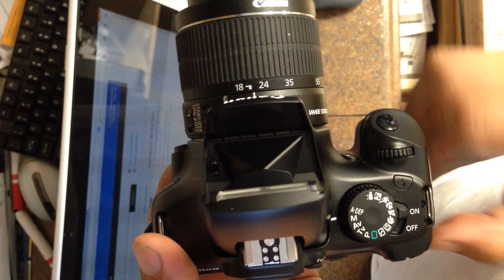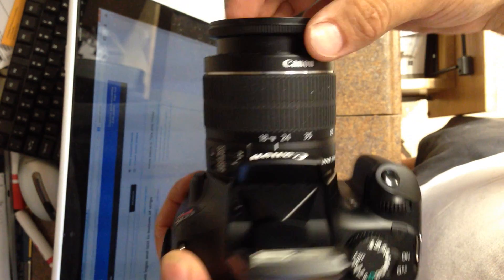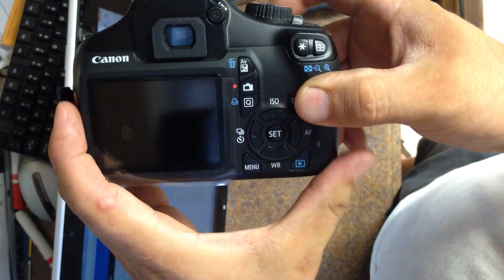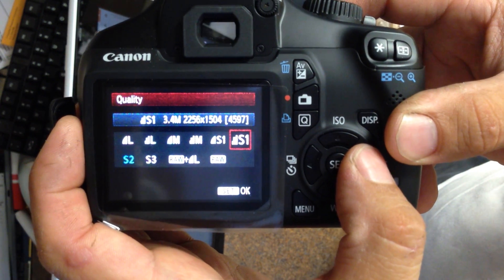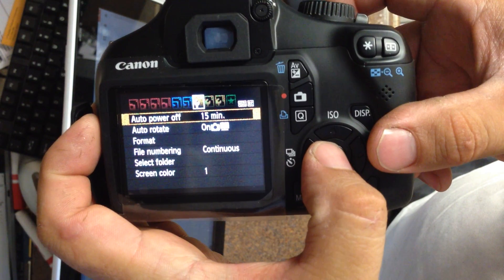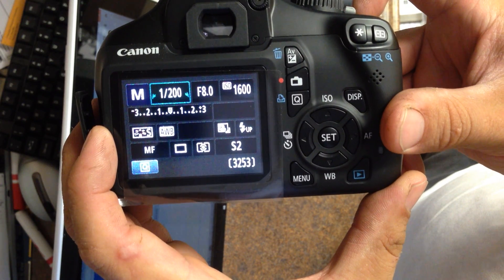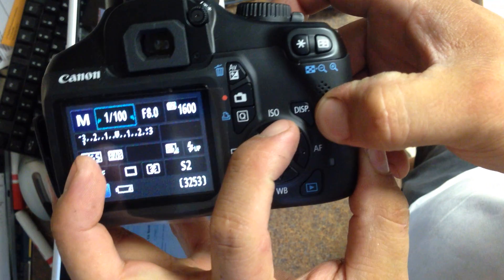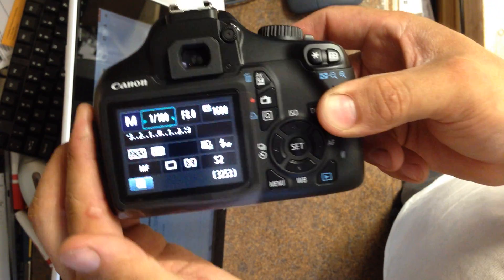Tutorial How to Set up DSLR camera to work with Social Photo Booth program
this educational tutorial shows you the basic settings you need to set up on your Canon DSLR camera for it to work correctly with Social Photo Booth Software. Unlike other Photobooth software, Social Booth has you change the camera settings on the camera. This is much more intuitive and more idiot proof. If I could count the number of times I've had attendants accidentally change the exposure in the software I'd be rich, LOL.
If your photos are turning out to dark the easiest thing to do is adjust the camera ISO up or down. Shutter speed should be between 100 and 200th of a second. Aperture should be around 8 to 16. In a few weeks we will have a video showing off canon's newest wide angle lens the 10-18mm lens that costs $300.